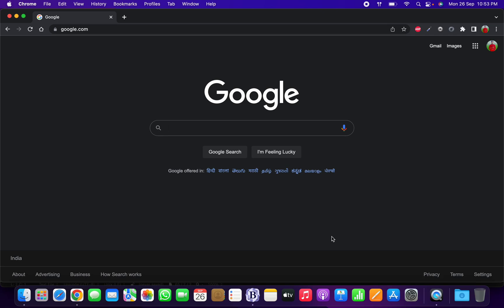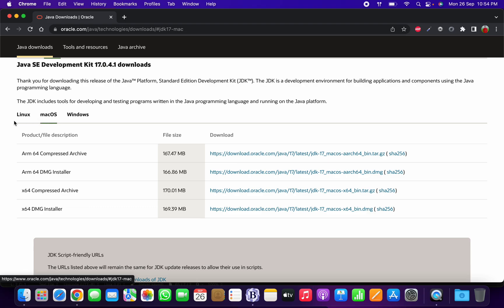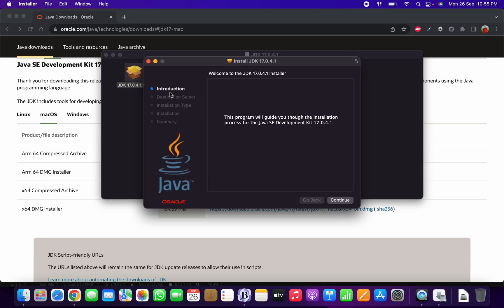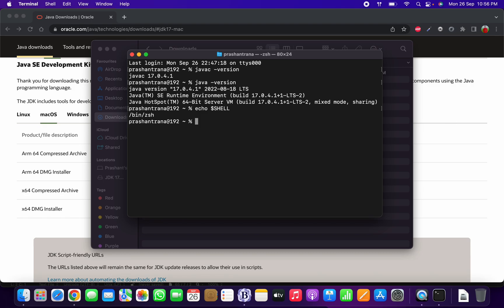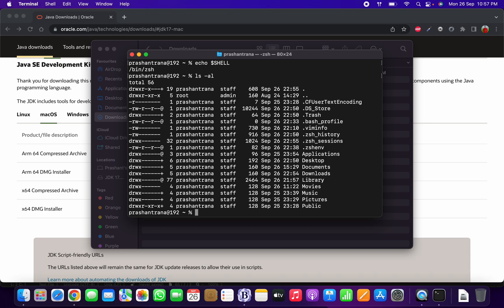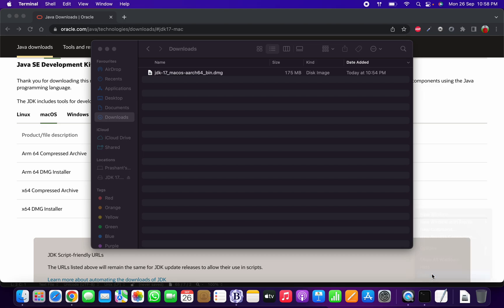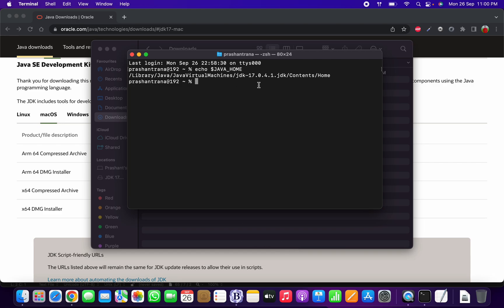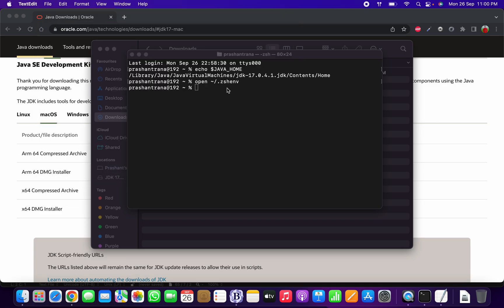Java JDK 17 Installation on MAC OS M1/M2 | Set JAVA HOME on Mac 2022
In this Video I Show You How to install Java JDK Java Development Kit on Mac OS.
In Mac OS 2022 and How We can Set JAVA_HOME Path. As we are going to download the Java 17 Version which is Currently the Latest Stable Version.

Commands to Verify on Your MacOS Machine =

Check Java - javac -version
Check SHELL - echo $SHELL
Check Java Path - /usr/libexec/java_home

Java Path = /Library/Java/JavaVirtualMachines/jdk-17.0.4.1.jdk/Contents/Home